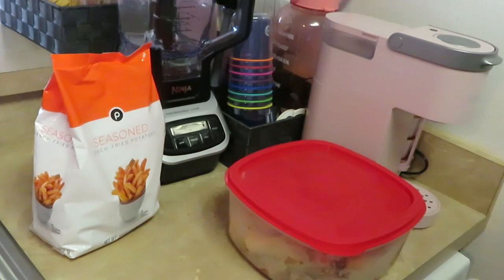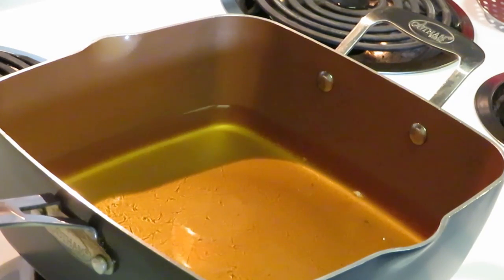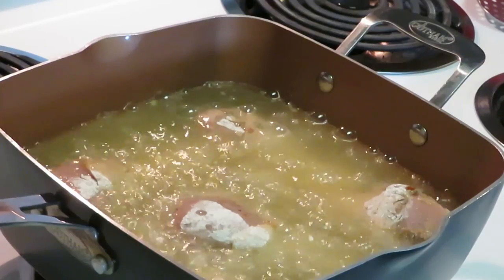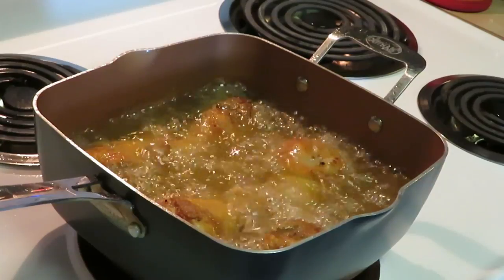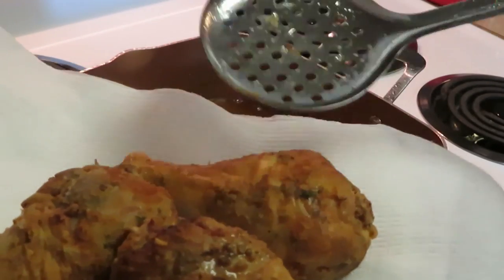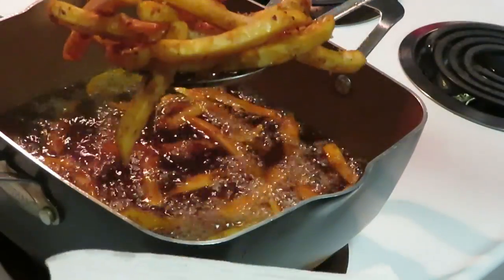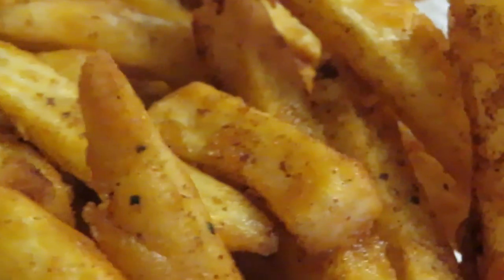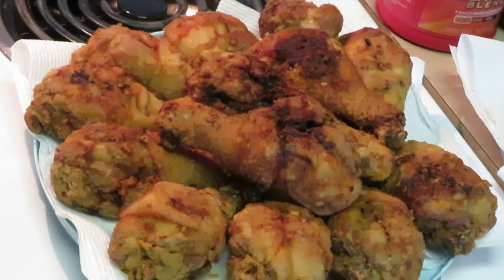The Best Old School Fried Chicken/ Arickamisha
I just wanted to share a quick meal idea. Old school fried chicken.